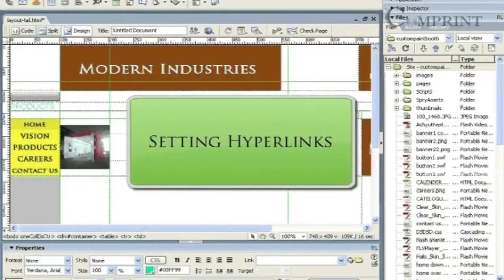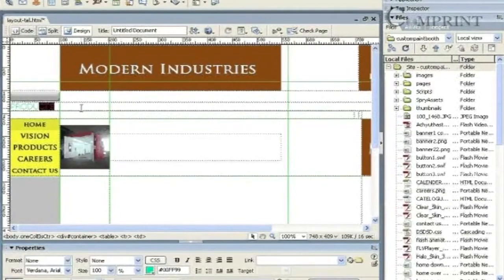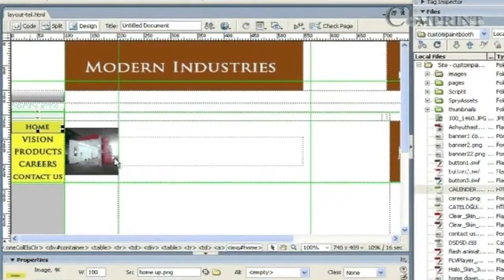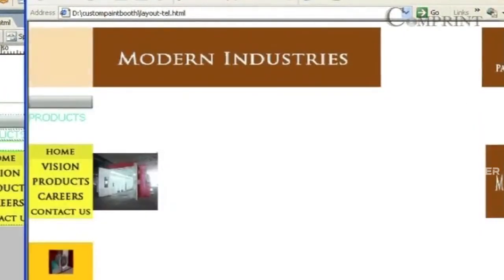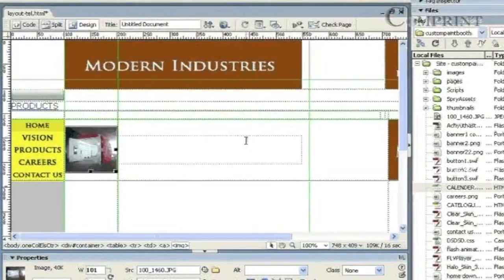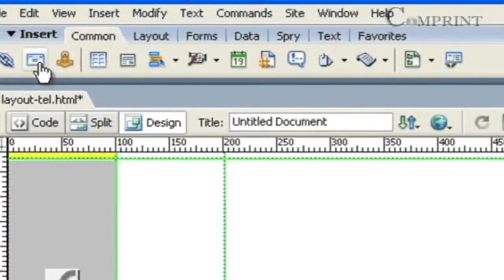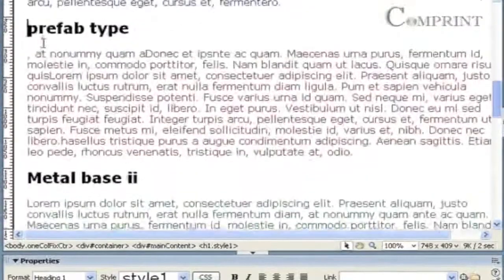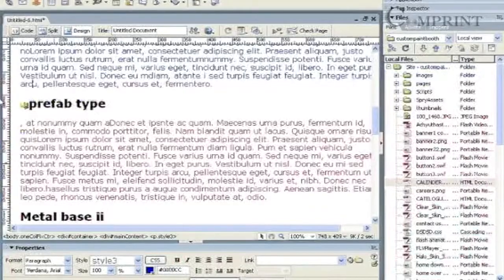Adobe Dreamweaver Tutorial | Learn How To Insert Hyperlinks In Dreamweaver | Digi Teacher